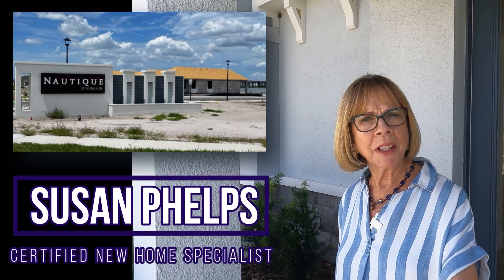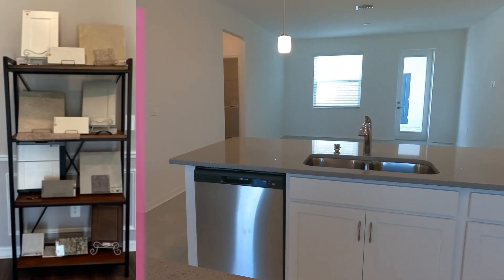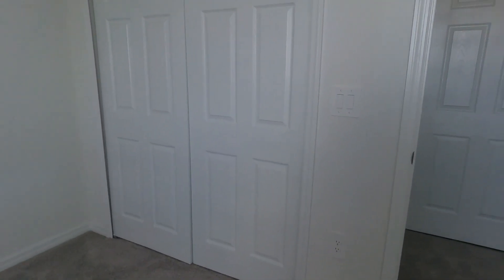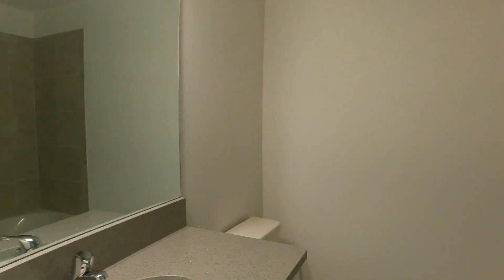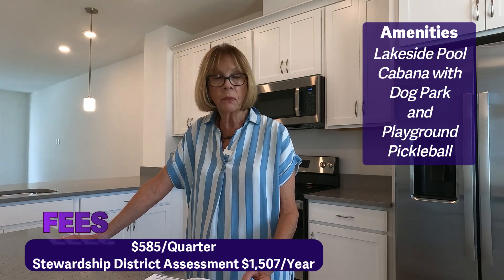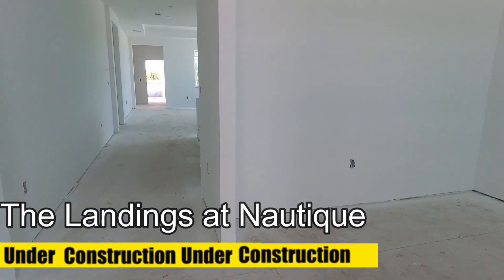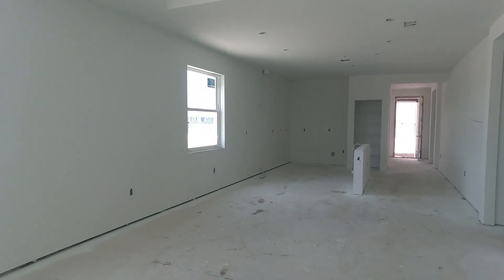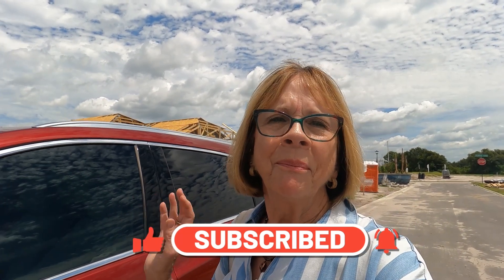Nautique at Waterside Townhomes | Lakewood Ranch, Florida | New Homes in Prime Location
Welcome to Nautique at Waterside by MI Homes! Explore our brand new Lakewood Ranch townhomes, featuring the stunning Carmel Model with 1,702 sq. ft., 3 bedrooms, 2.5 baths, and a 2-car garage. Join the waitlist for the Carmel and Bay Harbor Interior units, priced at approximately $410,500, or secure your spot for the available Destin model at $498,800, available from November to May.

Discover The Landings at Nautique, currently under construction on prime real estate within a private enclave. These maintenance-free homes offer access to a fabulous amenity center with breathtaking lake views. Plus, enjoy the vibrant dining, shopping, and entertainment options at Waterside Place, just a stone's throw away.

Looking for single-family homes for sale in Lakewood Ranch? Nautique at Waterside offers ranch-style homes with fantastic design features and luxurious amenities. Choose from two floorplans, both over 1,756 sq. ft., featuring 3-bedroom residences with 2-3 bathrooms for comfortable living.

Community amenities include a tropical cabana, heated pool, dog park, playground, and pickleball courts. Don't miss the opportunity to make Nautique at Waterside your new home in Lakewood Ranch.

This version is crafted to improve searchability while maintaining a user-friendly and inviting tone. The hashtags and keywords are strategically selected to attract potential homebuyers interested in Lakewood Ranch and similar communities.

Florida Gulf Coast Living is the BEST! If you're relocating, moving up, downsizing, and building new in Sarasota or Manatee County we can help!  Both Judy and I are dedicated to sharing information, educating, and helping our customers with real estate needs in Sarasota and Manatee Counties, which includes Parrish to Punta Gorda. I have lived in Sarasota County for 37 years, and there is nowhere else I would rather be! Judy is our North Manatee expert and has lived in that area for over 20 years.